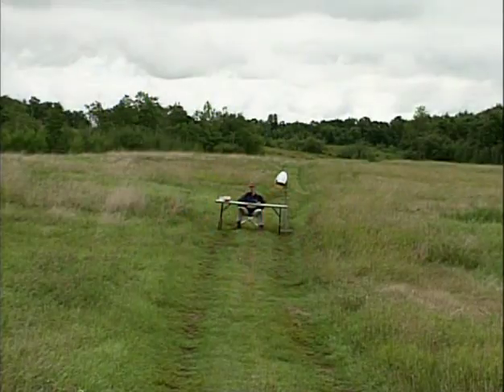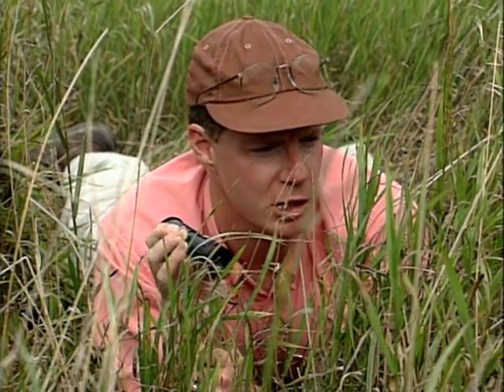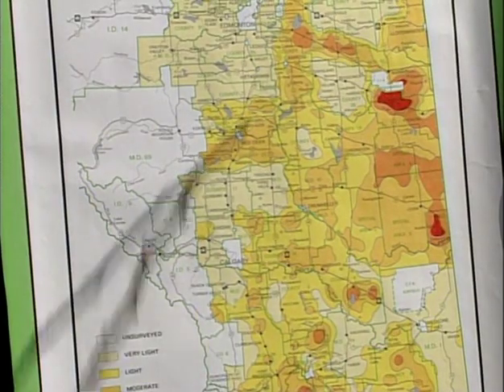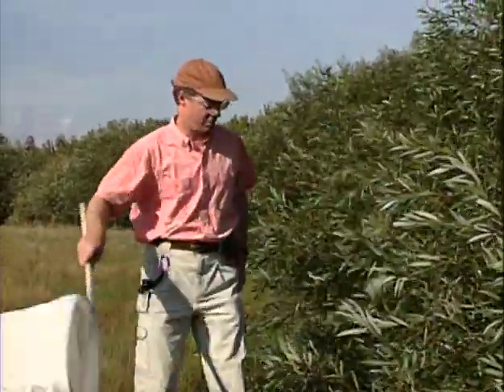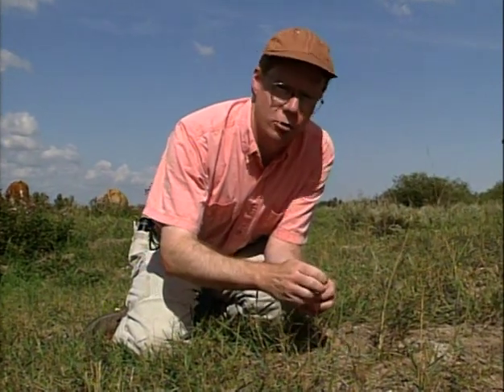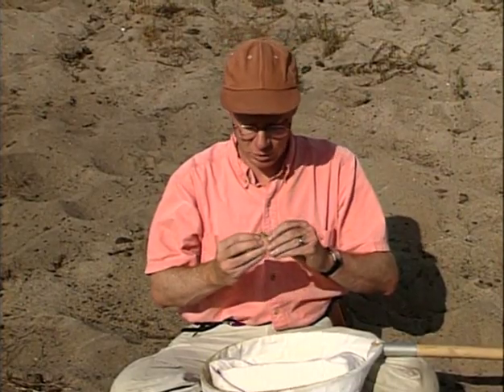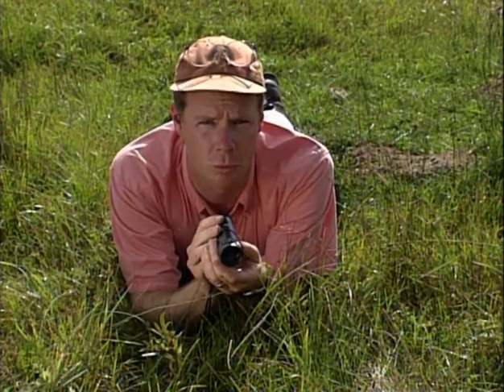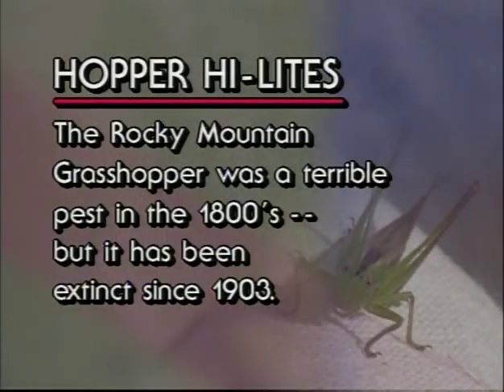Acorn the Nature Nut #22 – Grasshoppers & Hocus-Pocus Locusts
Farmers hate them, fishermen use them for bait; they come in plagues and make chirping sounds. Just what are grasshoppers anyway, and what are they doing down there in the grass?